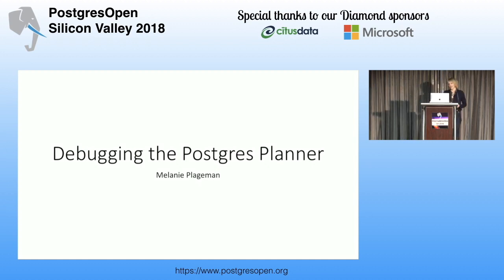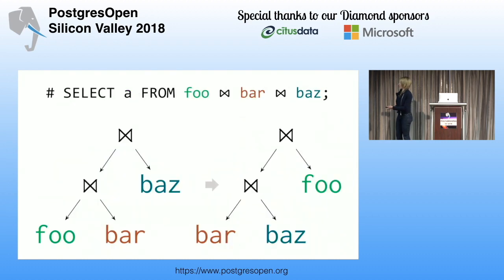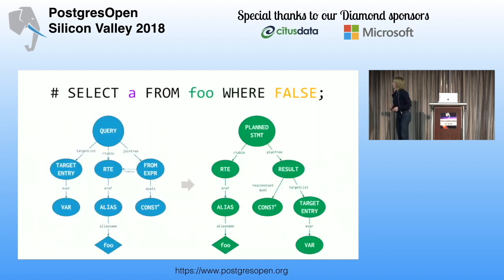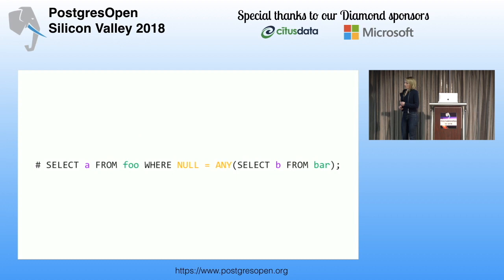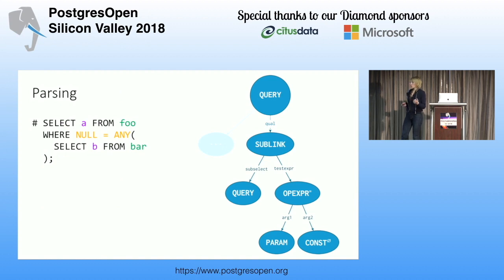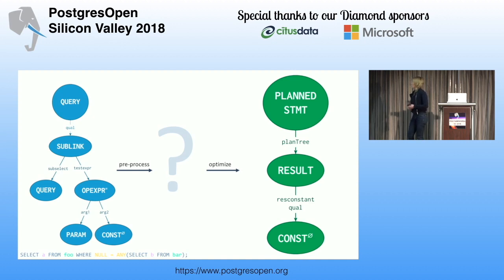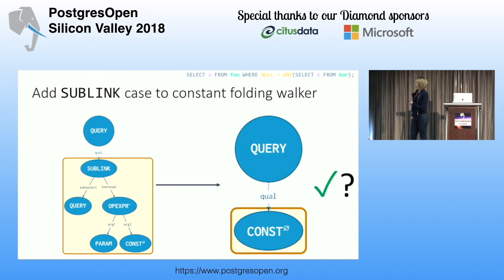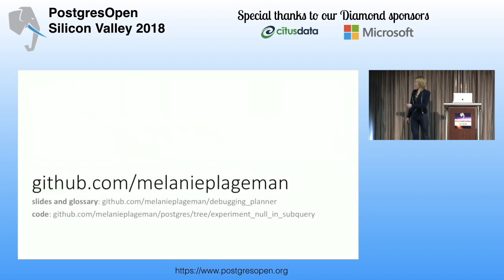Debugging the Postgres Planner